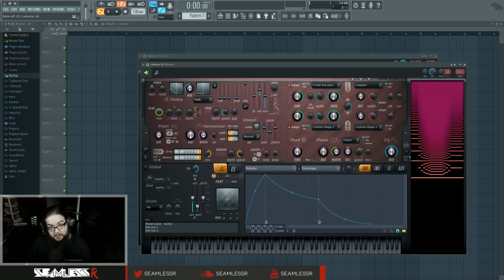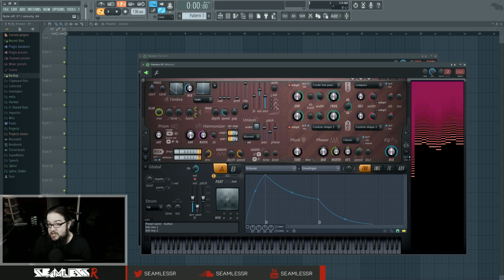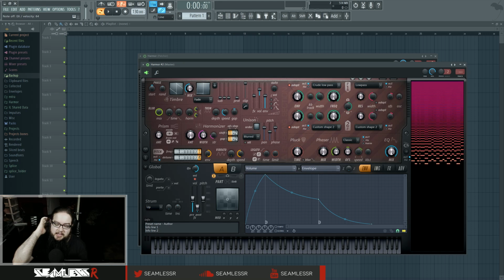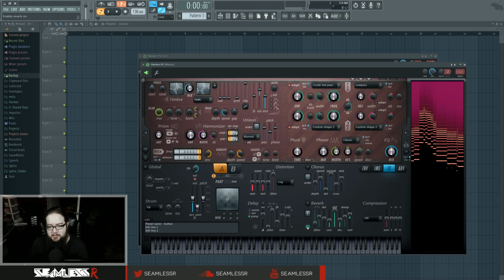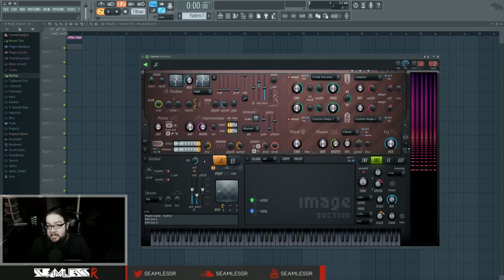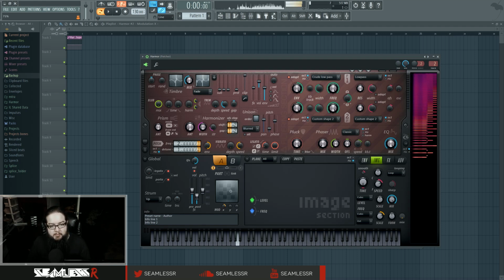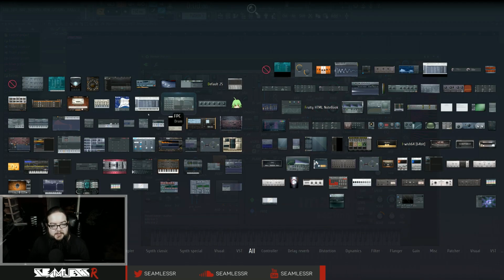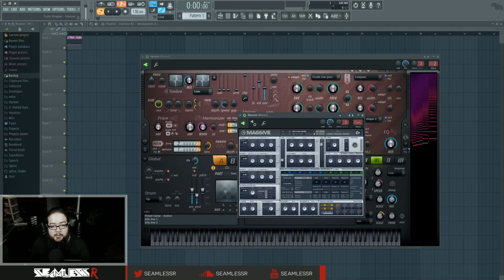How To Synth 11: Condensed Harmonic Trap Lead